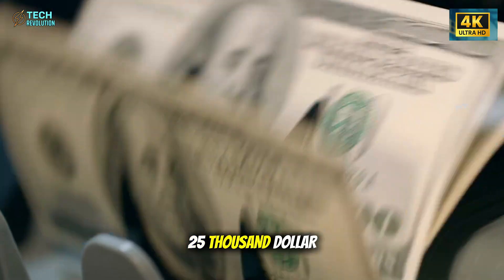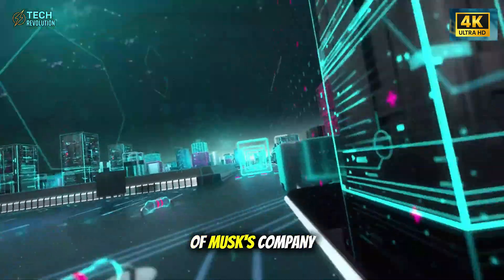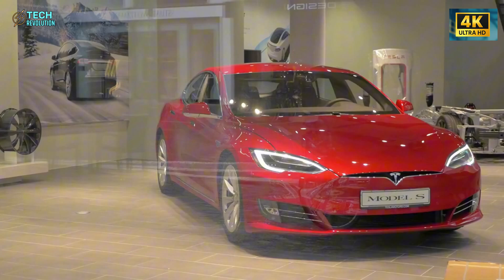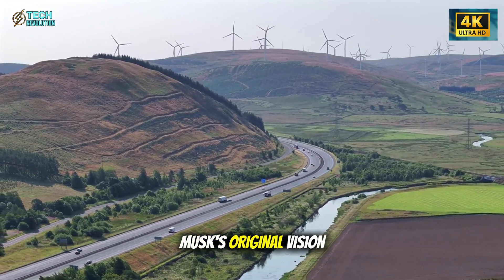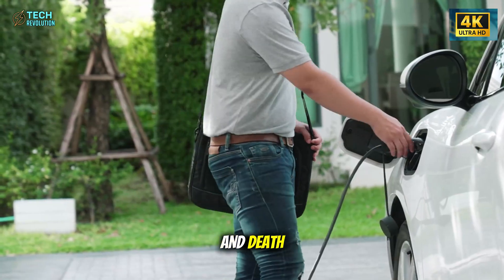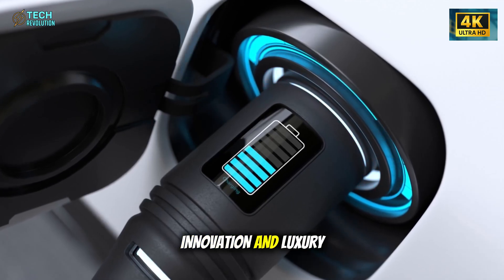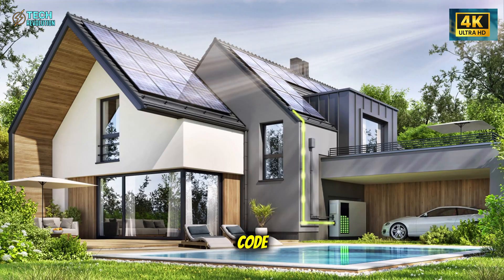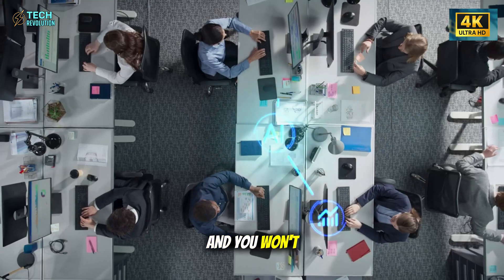Tesla Model 2 FINALLY HERE: $25K, AI-Designed & Safer Doors. What's SHOCKING?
Tesla Model 2 finally revealed — AI-designed, $25K, safer, and built to change everything.
⏳ Timeline:
00:58 – Tesla Model 2 Designed by AI: Gro 5’s Secret Behind the Breakthrough
03:55 – Tesla Model 2 Battery Revolution: Panasonic’s Radical Move
06:26 – Tesla Model 2 Safety Upgrade: Elon Fixes the Deadly Door Flaw
08:30 – Tesla Model 2 Vision: AI, Humanity & the Future Unite
09:58 – Tesla Model 2 Revolution: From Earth to Mars Innovation